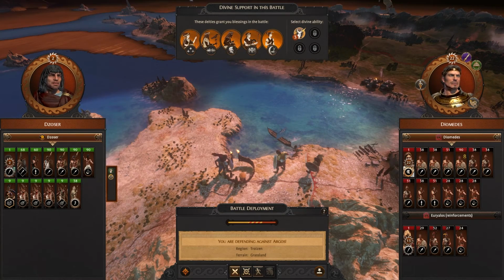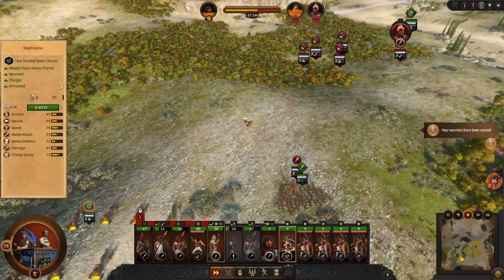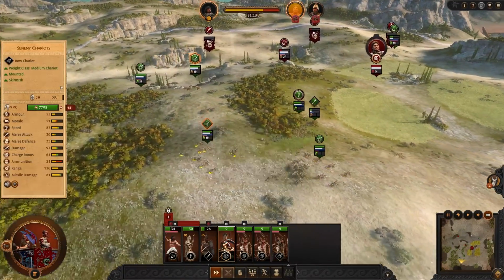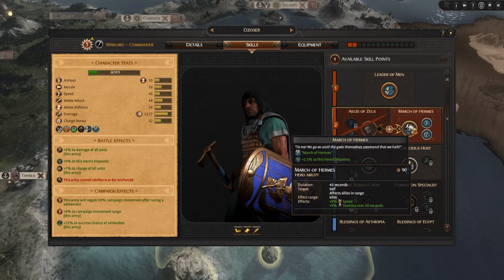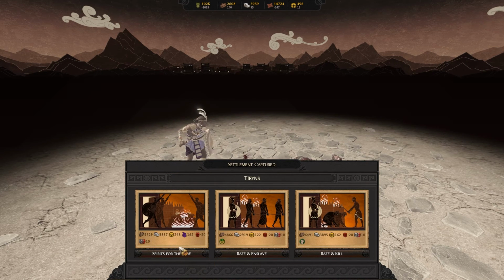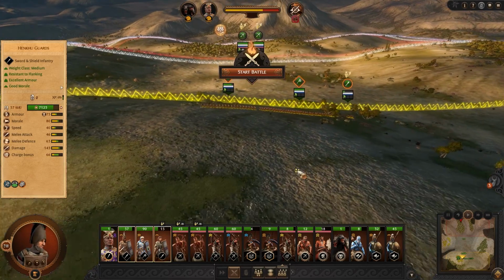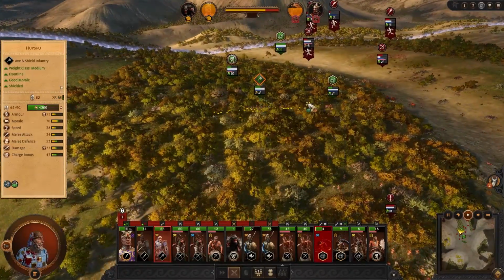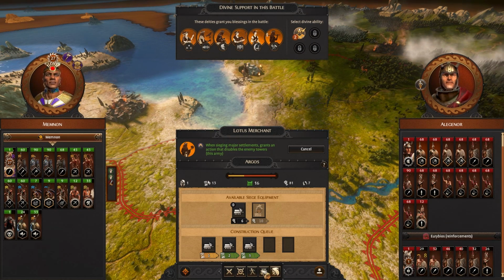Glorious of Memnon's Rage in Achaean - A Total War Saga: Troy - Memnon - [Mythos] - Part 8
Title: Glorious of Memnon's Rage in Achaean - A Total War Saga: Troy - Memnon - [Mythos] - Part 8

You can direct Tip me here!

Game Description:
Inspired by The Iliad and brought to life through the award-winning strategy game series, A Total War Saga: TROY brings a blend of grand, turn-based empire management and spectacular real-time battles to the heart of the Trojan War.